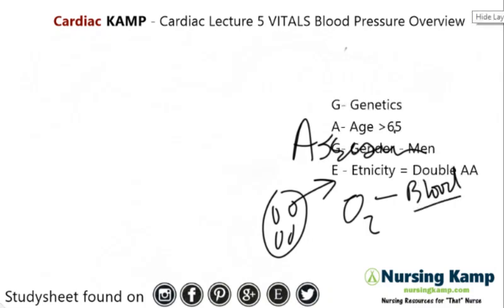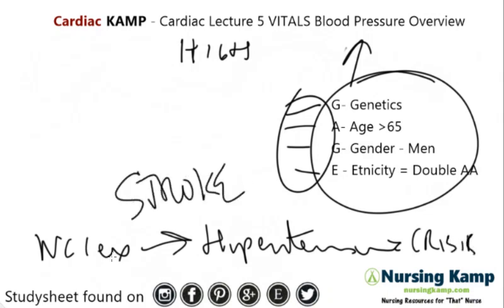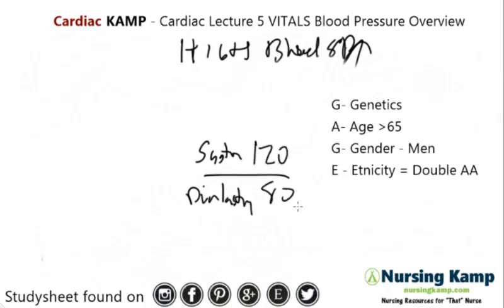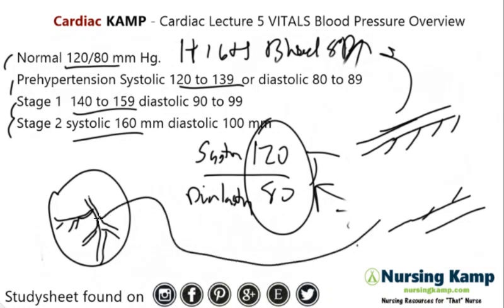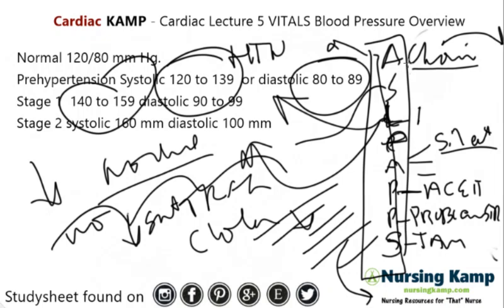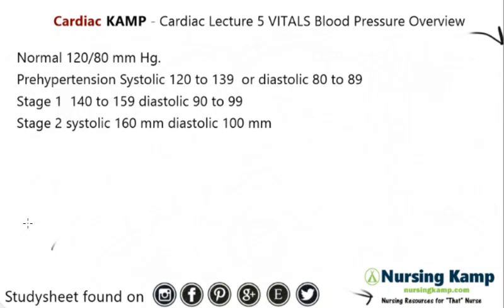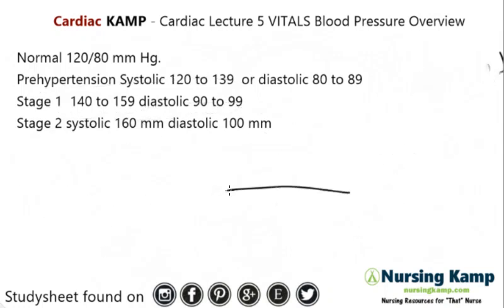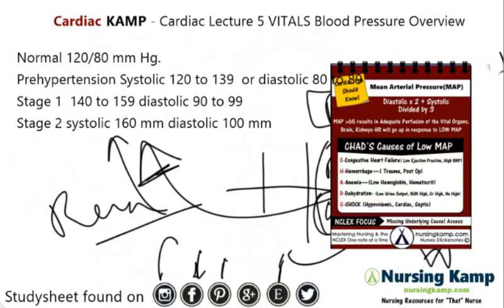Cardiac Nursing Assessment Systolic Diastolic Hypertension Blood Pressure Vitals KAMP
In this video I cover the basics of blood pressure and assessment of vitals in nursing and perfusion and the Cardiac Assessment and Hypertension Nursing KAMP Lecture on NCLEX Nursing School and What you Need to know for practice and nursing school Free Study Sheets at Pinterest

 @Nursing KAMP